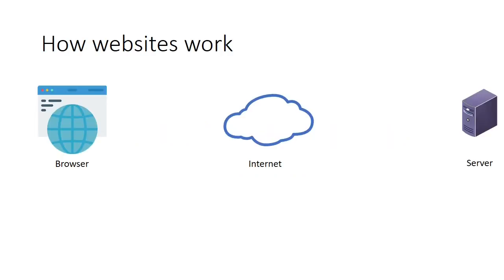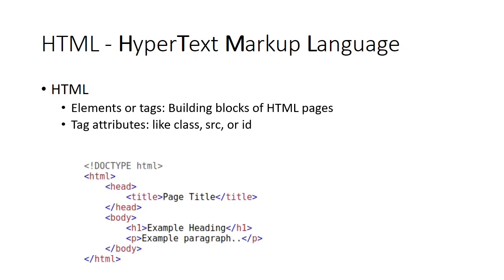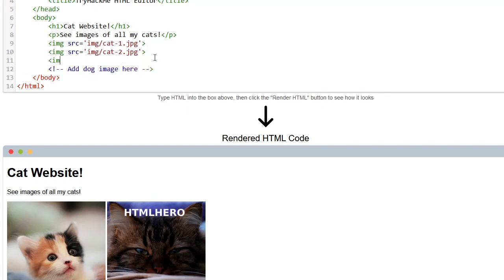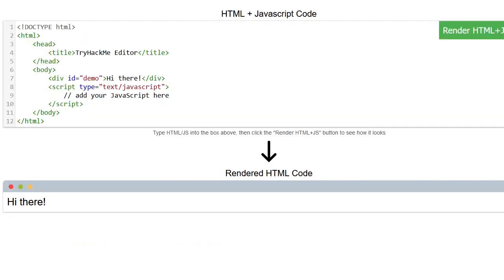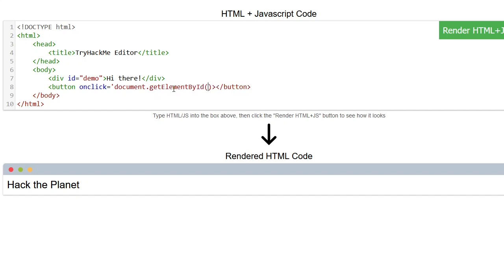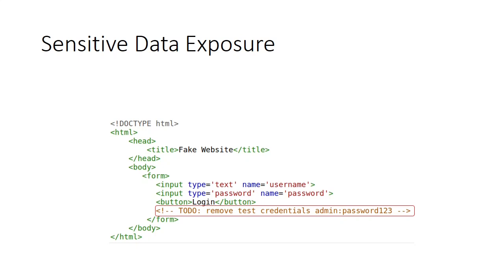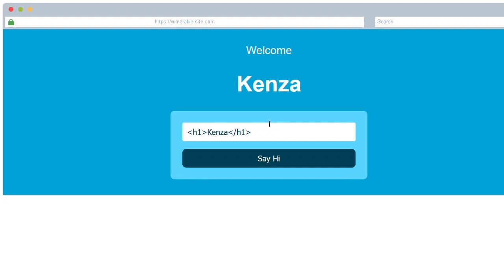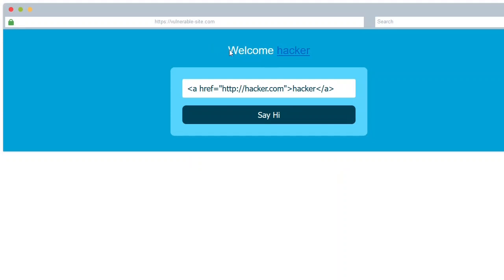How websites work - Tryhackme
Hi,
In this video, we'll dive into how websites work, their components: HTML, Javascripts. We'll also look at sensitive data exposure, and some HTML injection. All this while following the Try Hack Me - How Websites Work room